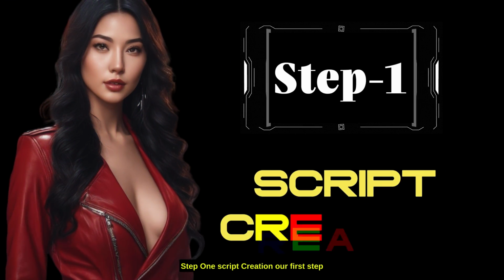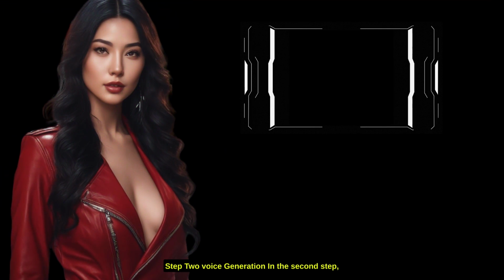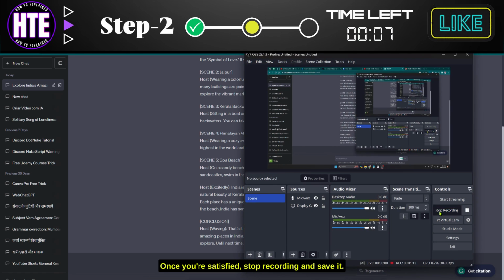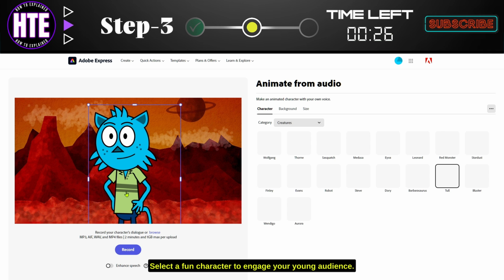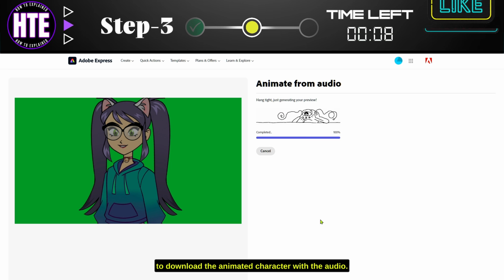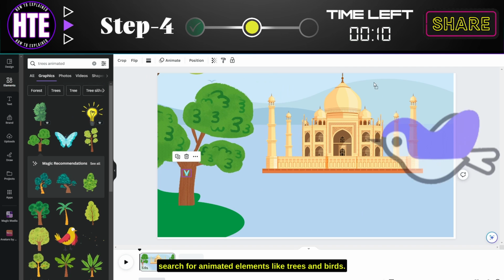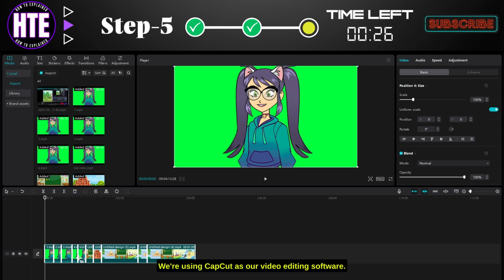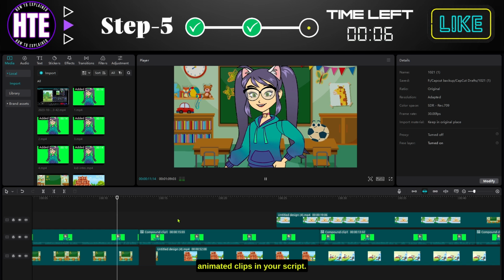How to Earn Money With AI by Creating Animation Video kike Kids Songs and Nursery Rhymes (2023) Easy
In this video, I'm going to show you how to earn money with AI by creating animation video kike kids songs and nursery rhymes. This is an easy way to make money and you won't need any special skills or knowledge!

If you're interested in making money with AI, then this is the video for you! In this video, I'll show you how to create animation video kike kids songs and nursery rhymes using AI. This is an easy way to make money and you won't need any special skills or knowledge! After watching this video, you'll be able to create high-quality AI videos that can earn you money!
Queries Solved:
earn money with ai by creating animation video kike kids songs and nursery rhymes
earn money with ai by creating animation video
earn money with ai by creating animation video ai animation kids learning video
earn money with ai by creating animation video || ai animation || kids 0learning video
earn money with ai by creating animation video || ai animation || kids learning
kids leraning video ai
animation generator ai
ai
ai video